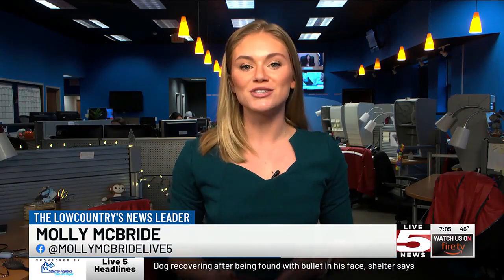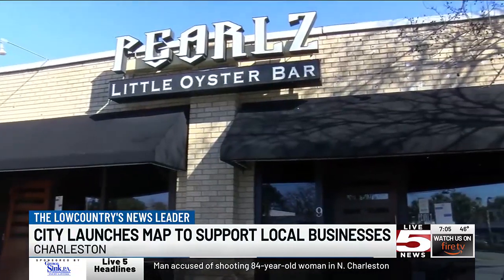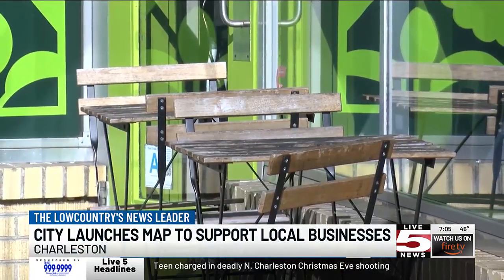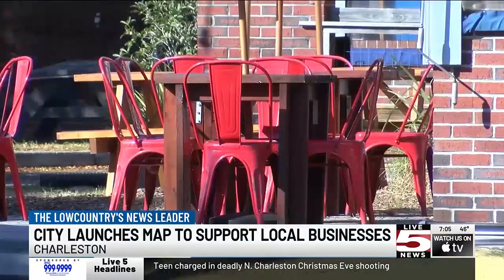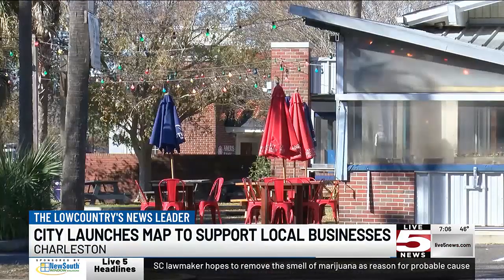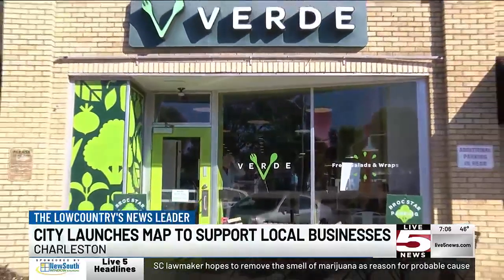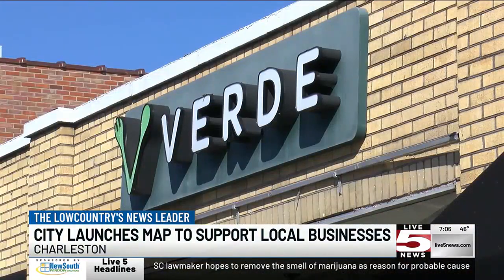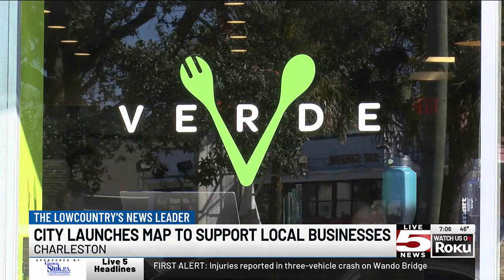VIDEO: Charleston launches website highlighting West Ashley restaurants